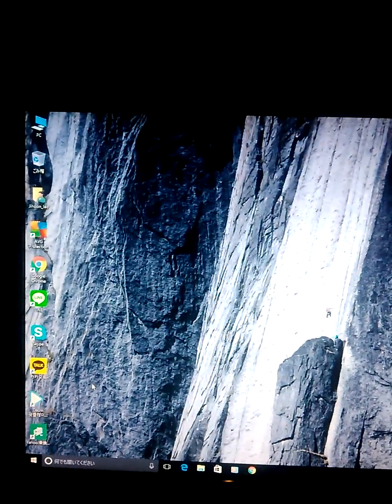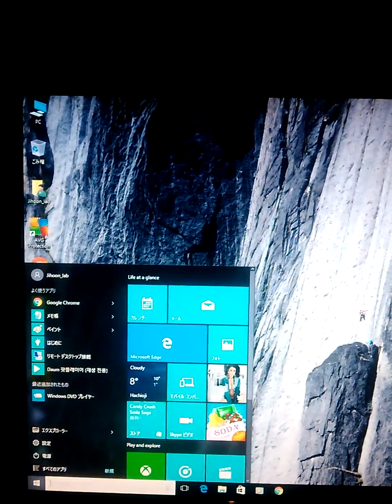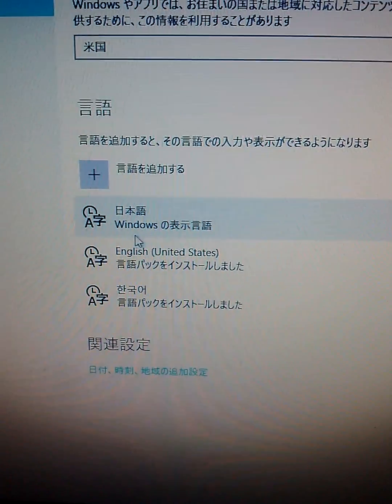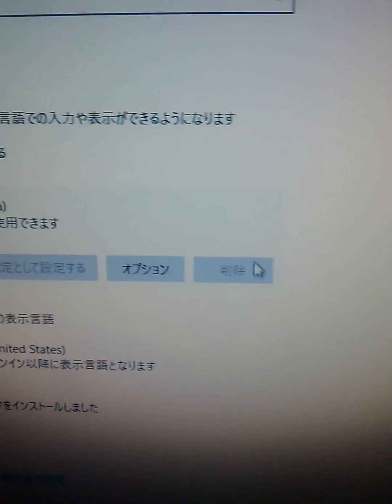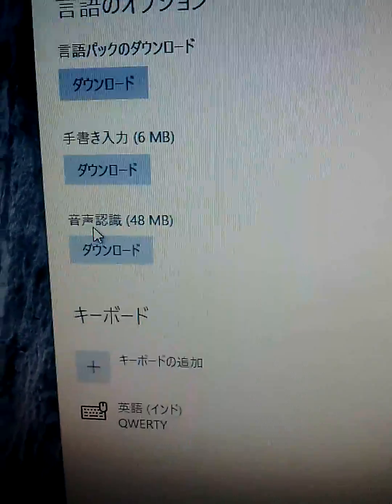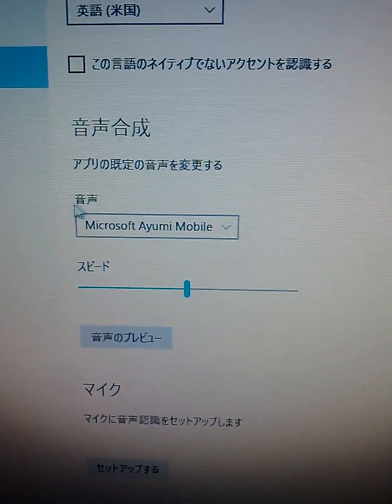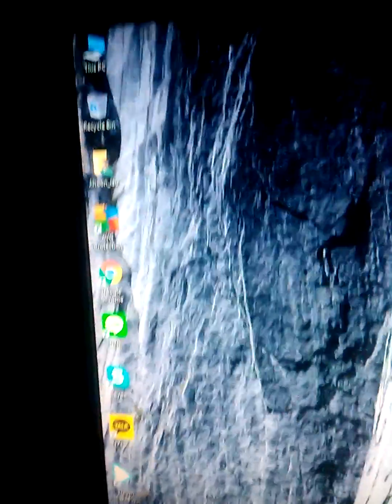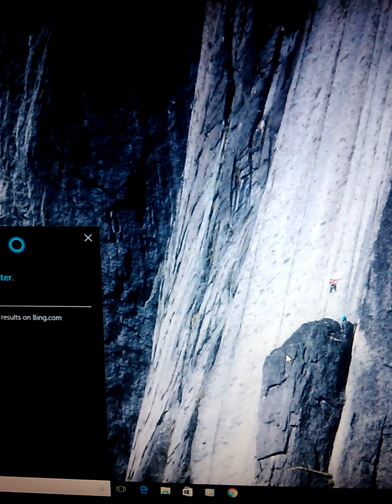How to change Japanese version Windows 10 to English version.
Language settings at the Japanese version Windows 10.